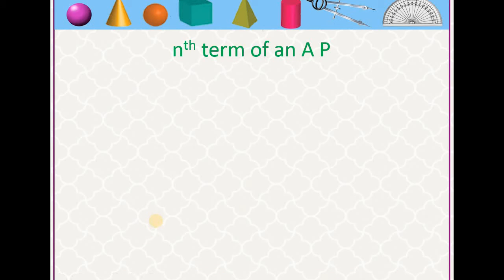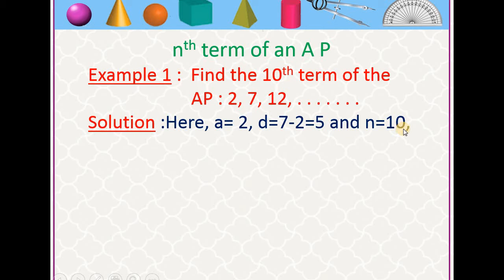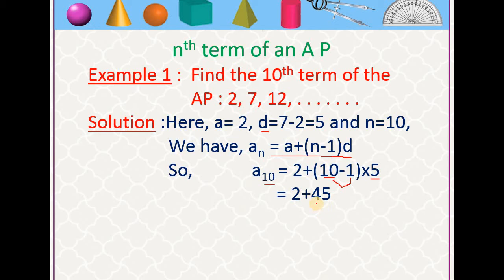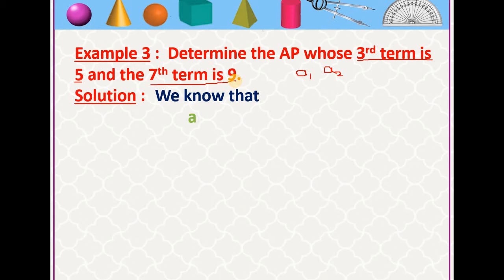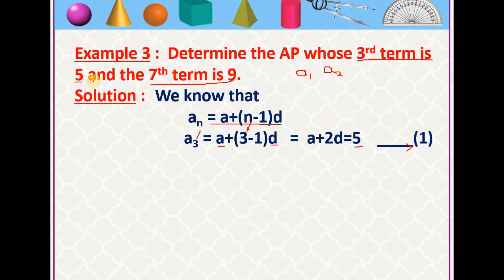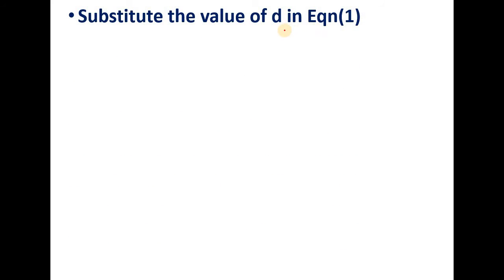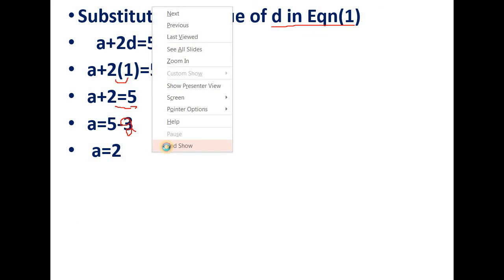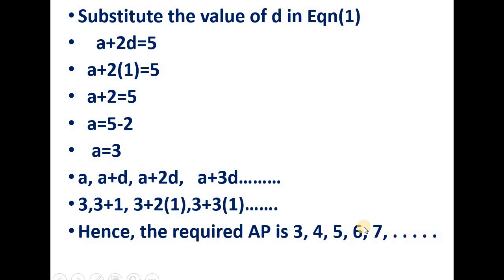Arithmetic progressions | n th term of an AP | Examples | Q no 1 & Q no 3